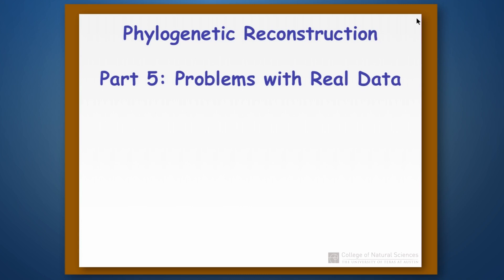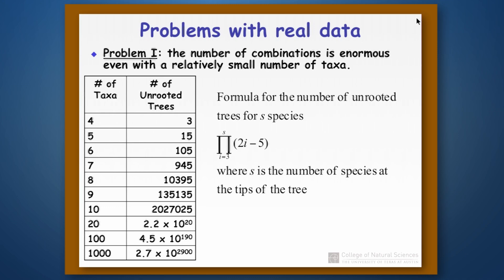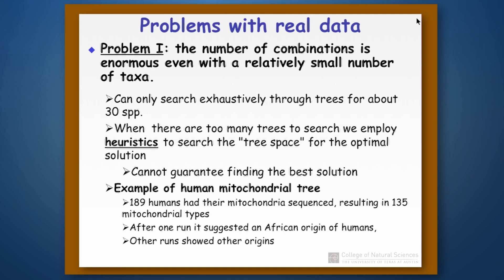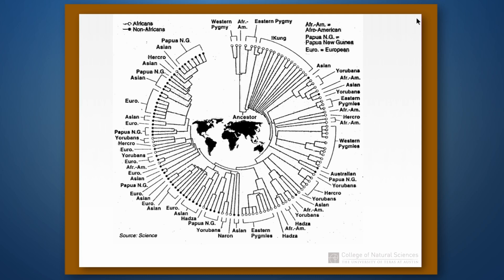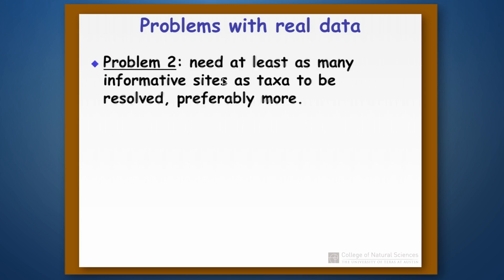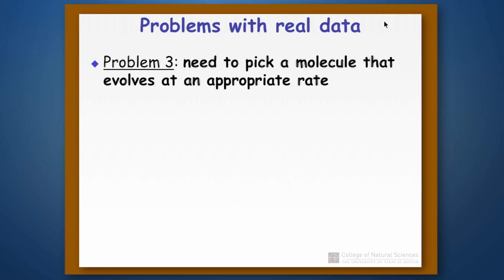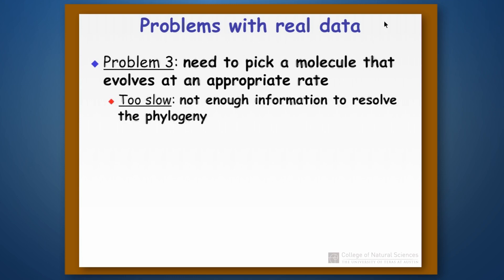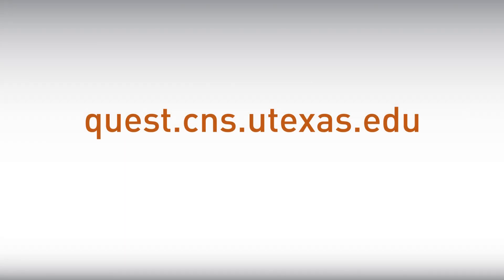Phylogenetic Reconstruction: Part 5 - Problems with Real Data